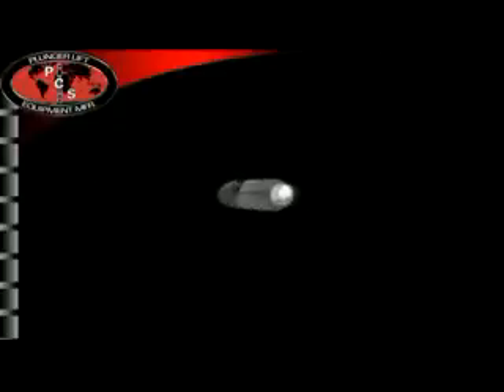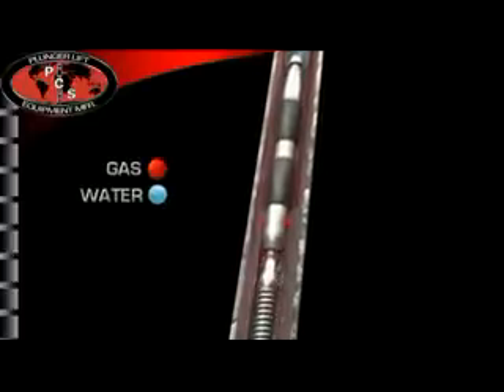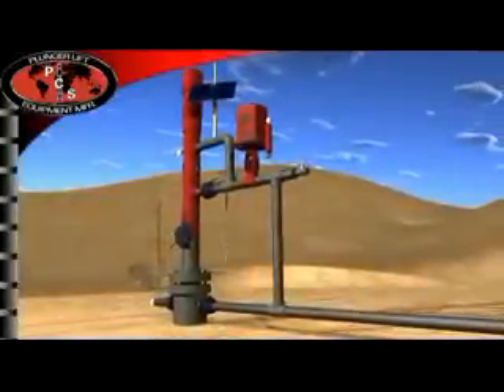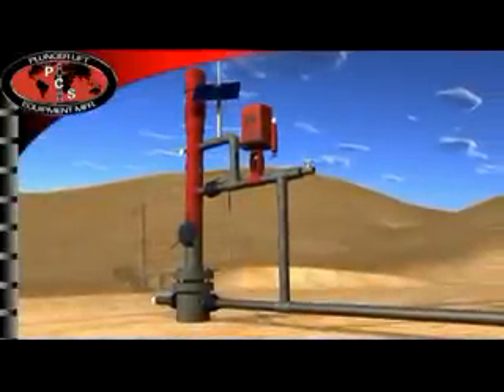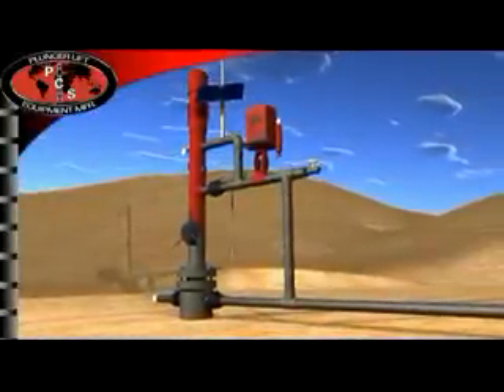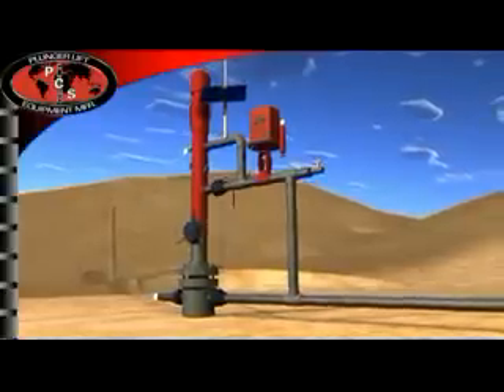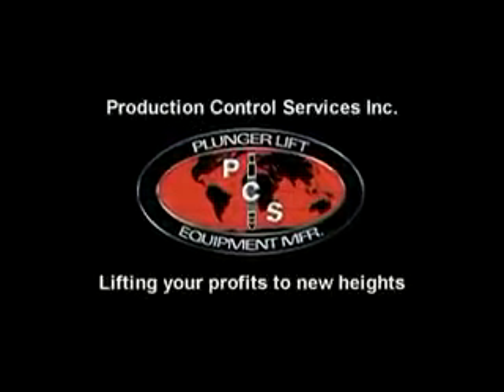Плунжер-лифтная система добычи нефти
Иллюстрация добычи нефти с помощью плунжерной системы, при наличии жидкости на забое.